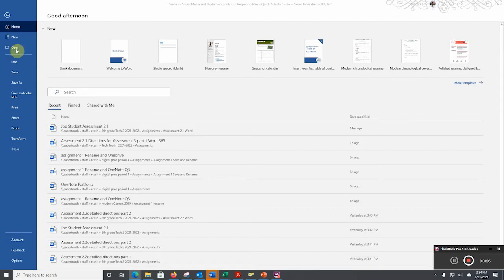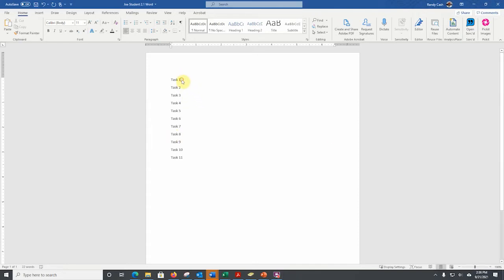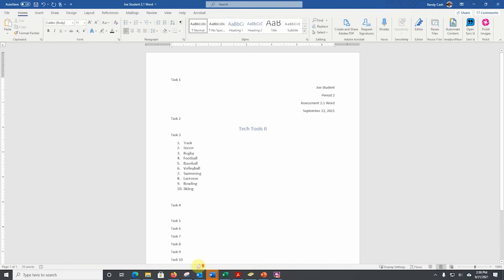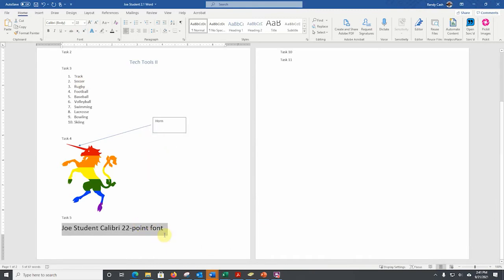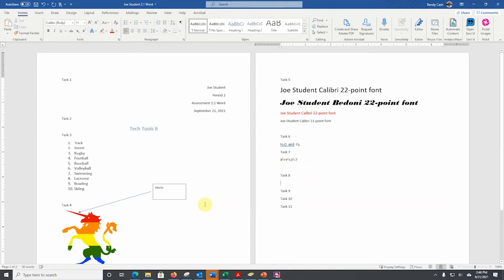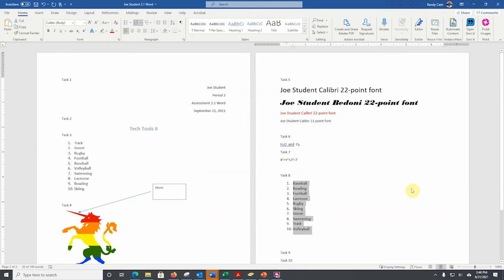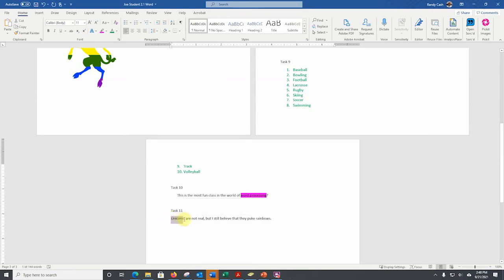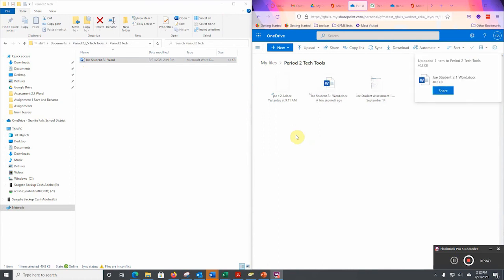Tech Tools II Word 2 1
This is step by step to get this done using the full version of Word, you can do about 90% on Office 365, but don't turn it in that way.